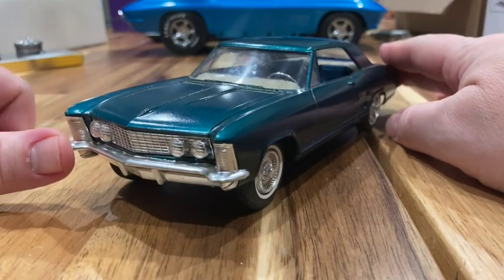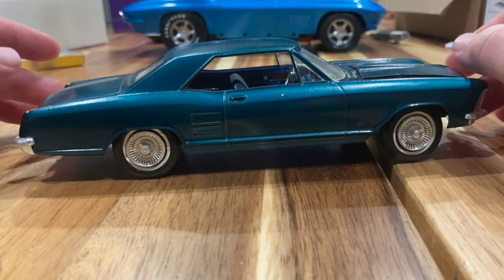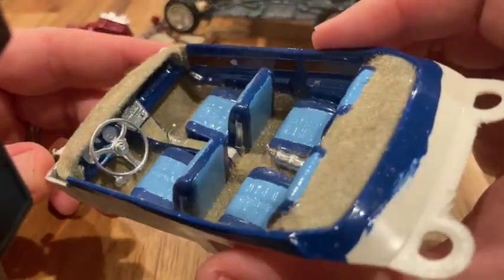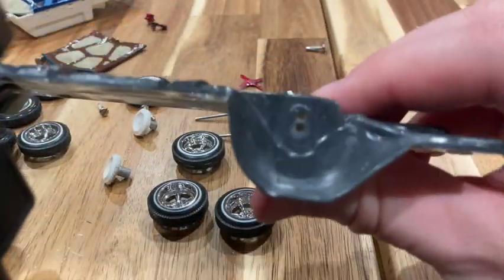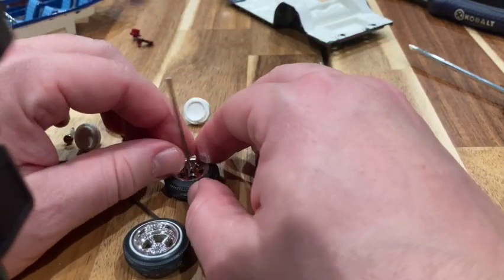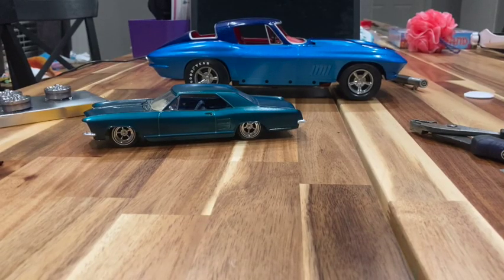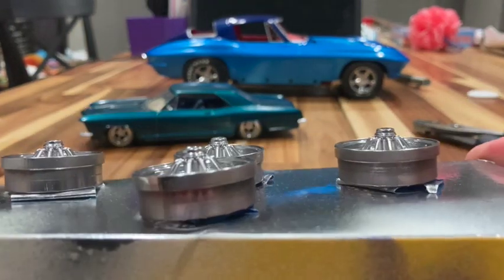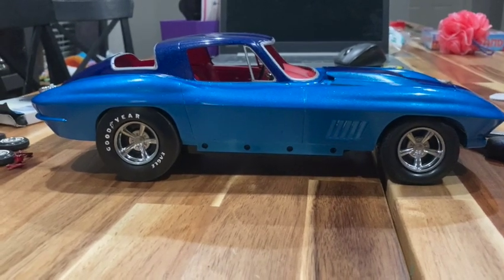10 Minute Transformation!! 63 Riviera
Slamming a Riviera, showing some Revell Chrome results, Update on the 67 Corvette, 53 Corvette Build.